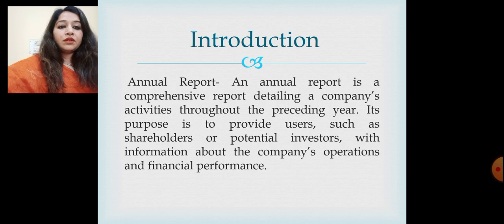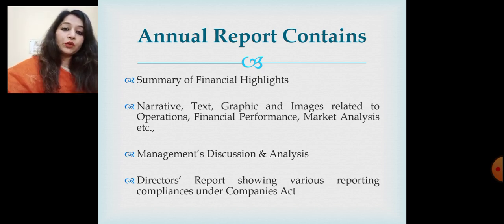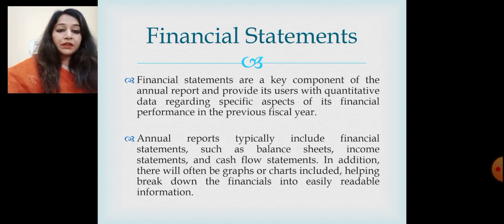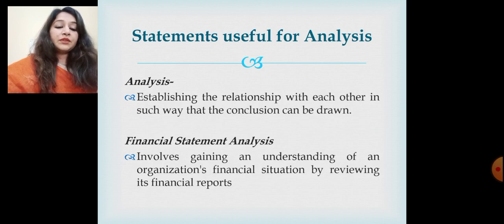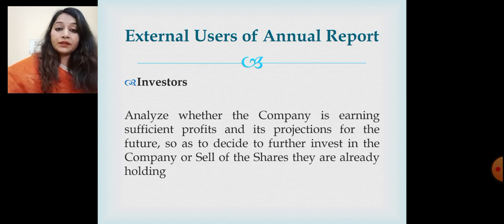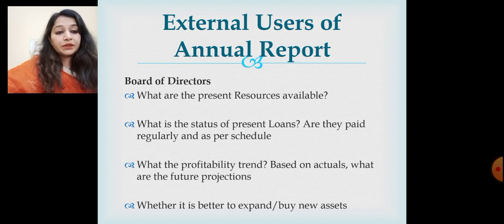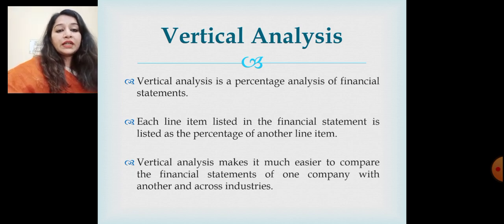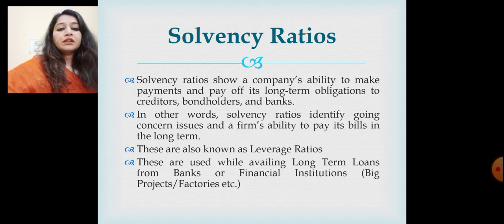OL MBA 106 UNIT XIV Study of Annual Reports